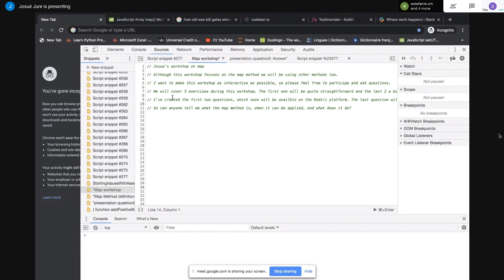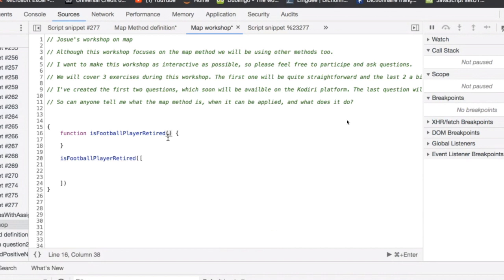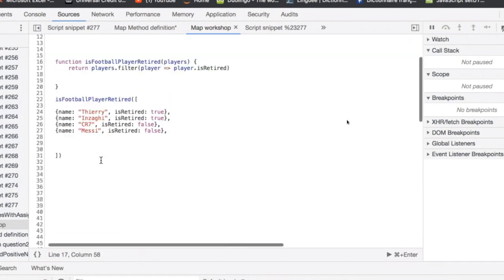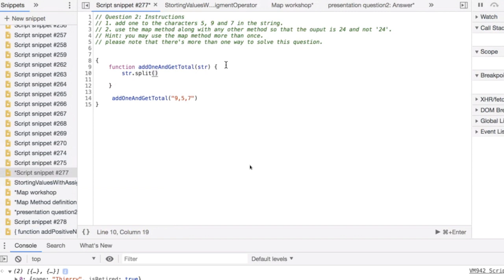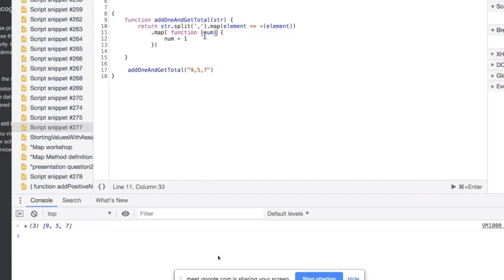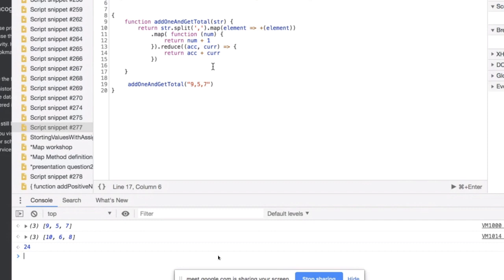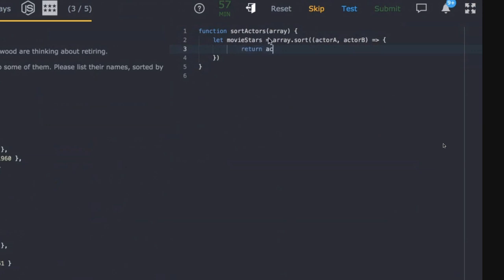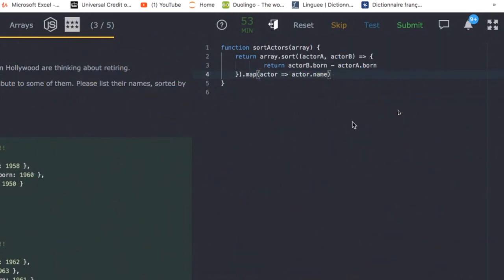JavaScript map method - 19-12-19